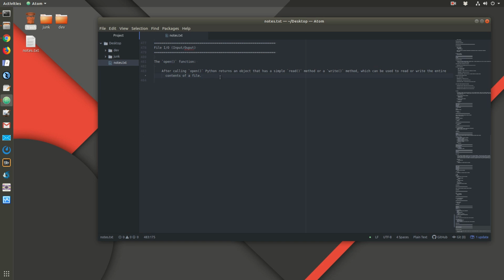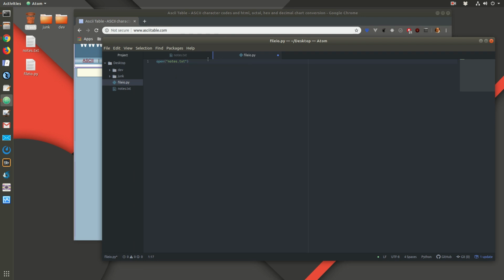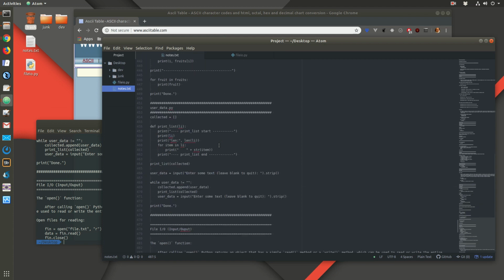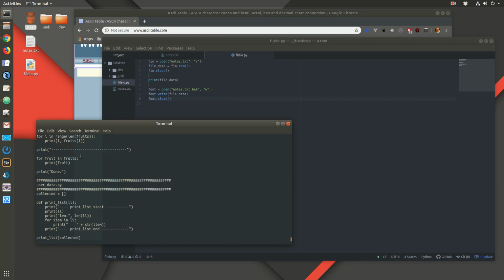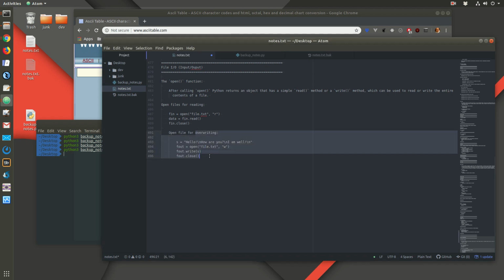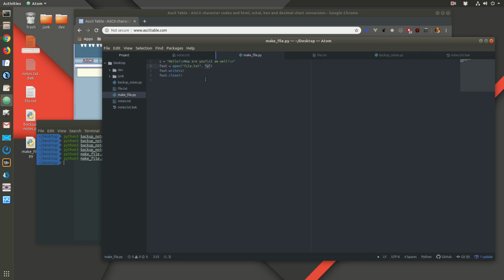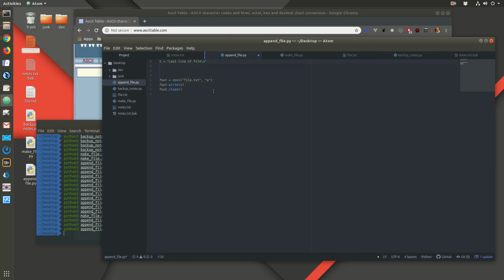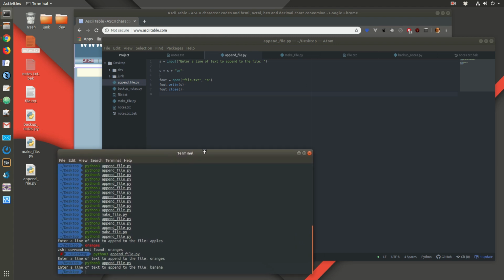File IO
Introduction to File I/O (Input/Output) in Python 3.